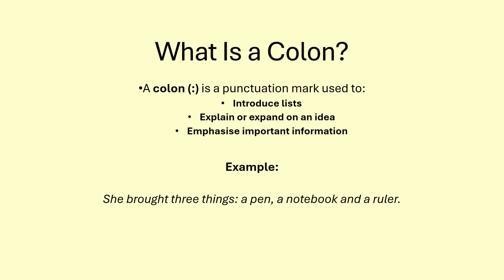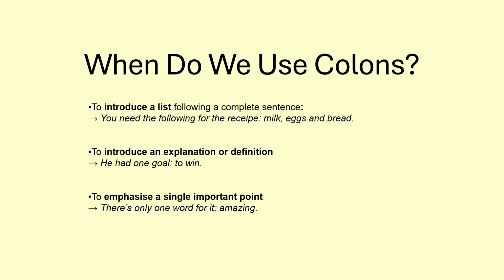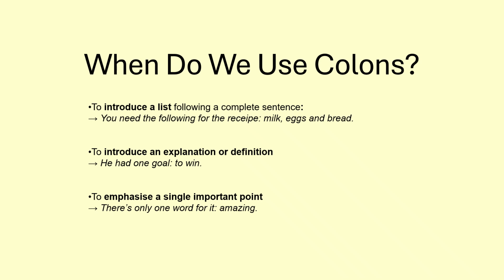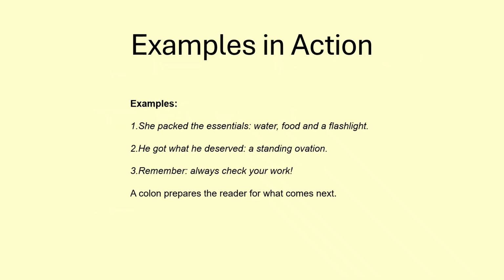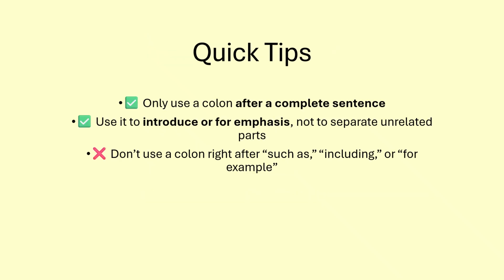How to Use Colons